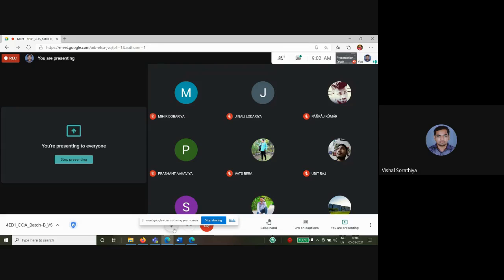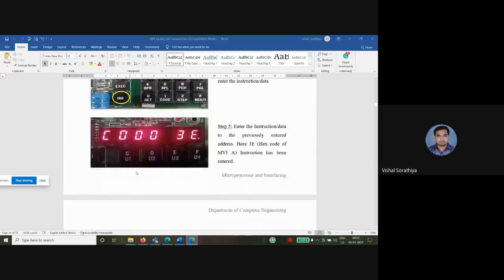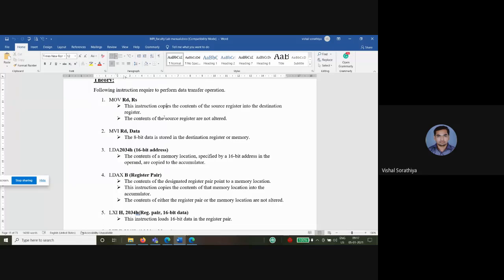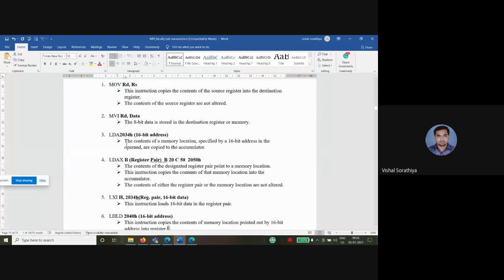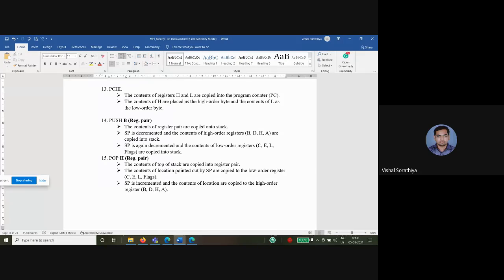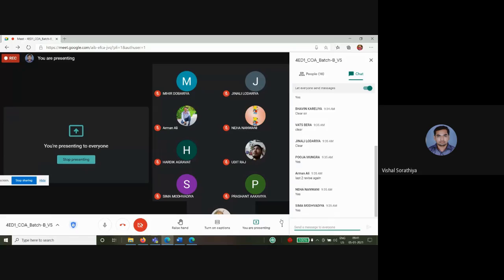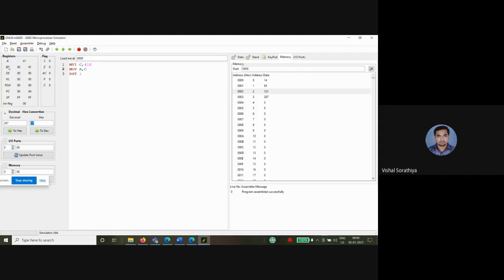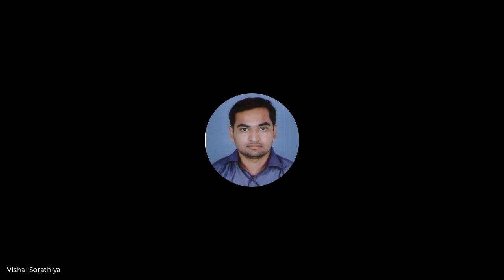Experiment 2 Register Transfer Instructions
4ED1 COA Batch B VS 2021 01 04 at 19 29 GMT 8